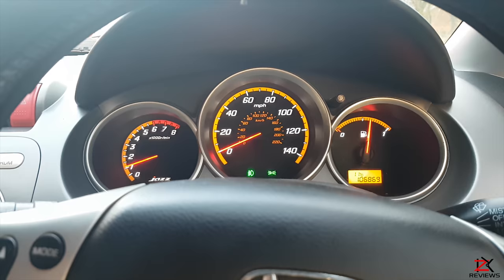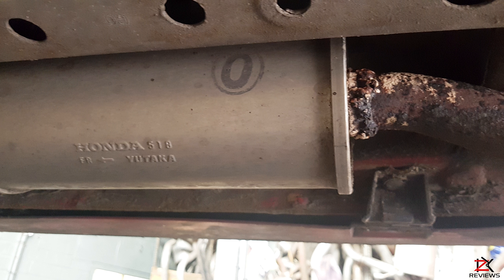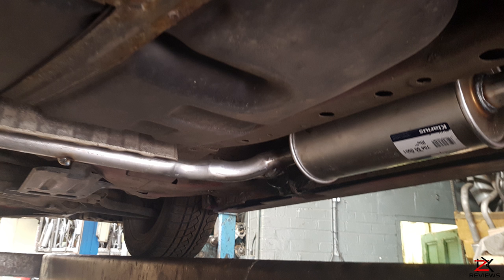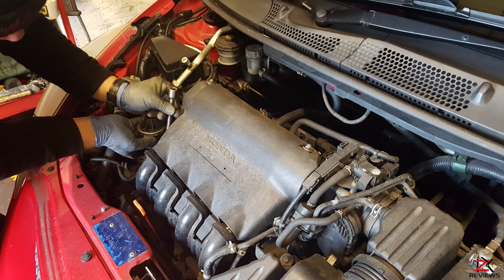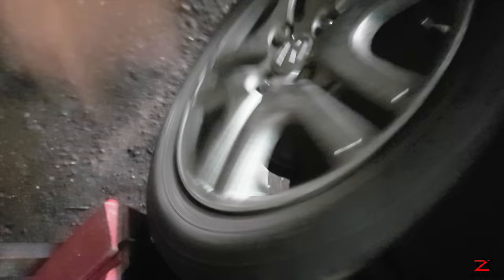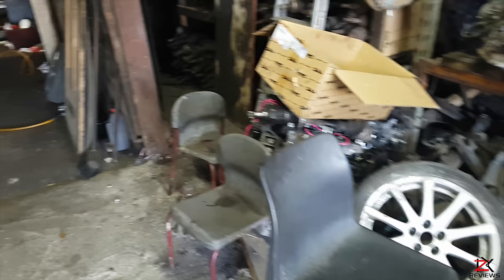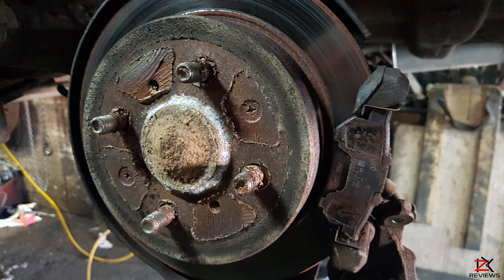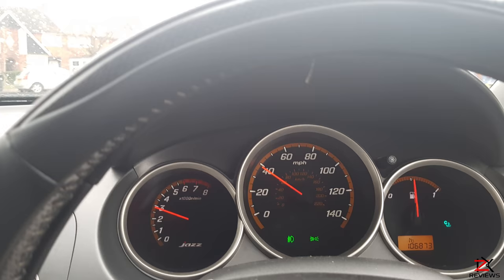Car Losing Power | Loss of Acceleration | Finding the Fault With FIX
A short while back I had my car being pulled back as if I'm forcing it to accelerate to go somewhere, First gear and second is fine, but when it comes to third and on an up hill the car will not accelerate further and start losing its power. Went on checking through EGR Sensor, Exhaust Pipe, Brake Calipers.

CAR: HONDA JAZZ SPORT 2005

 If this has happened  to you then check this video out and share!